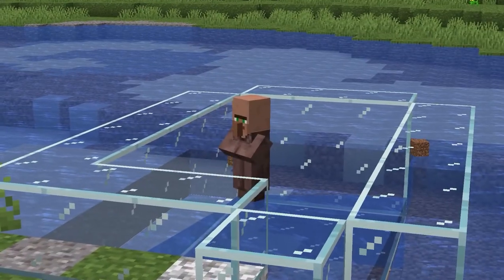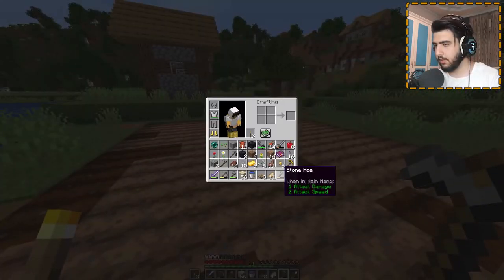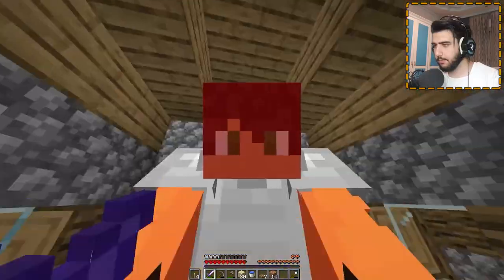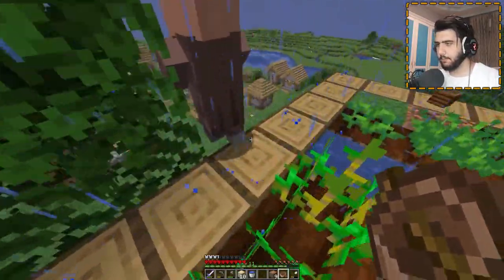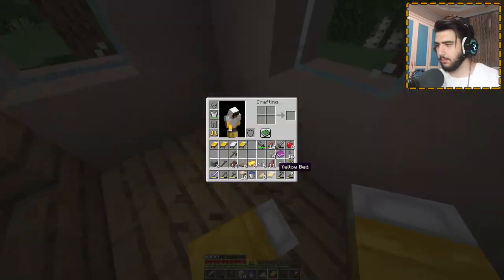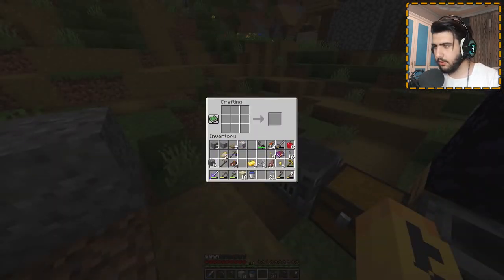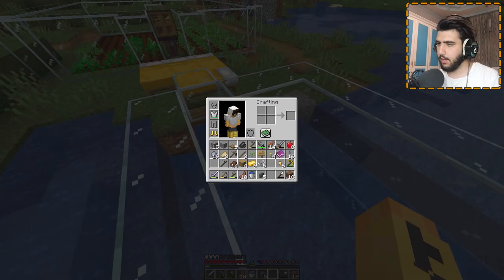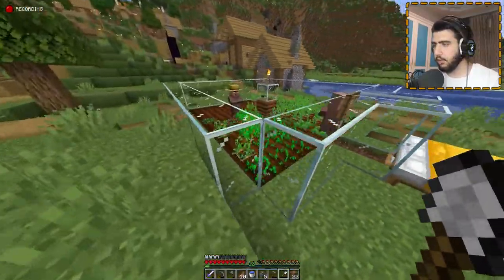I Made An Easy Infinite Villager Breeder